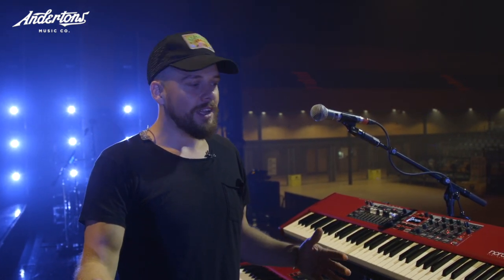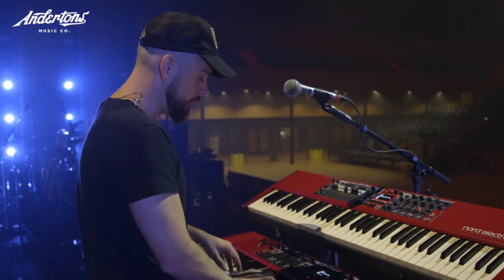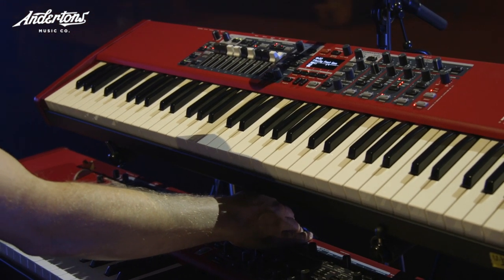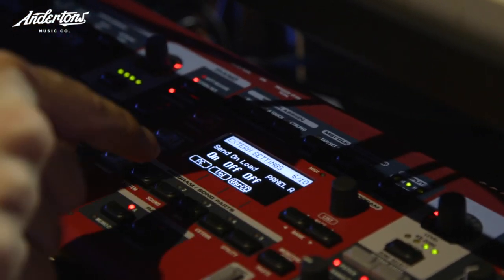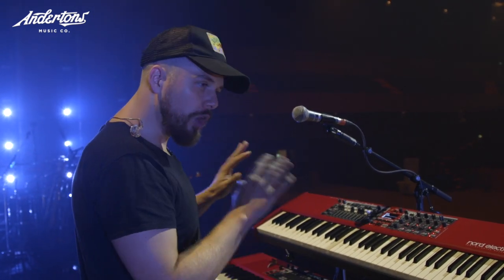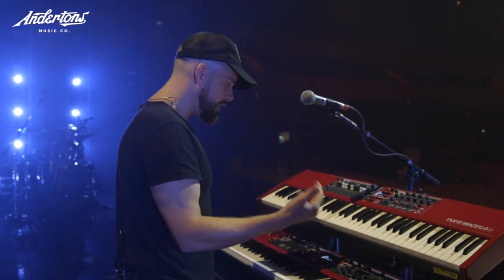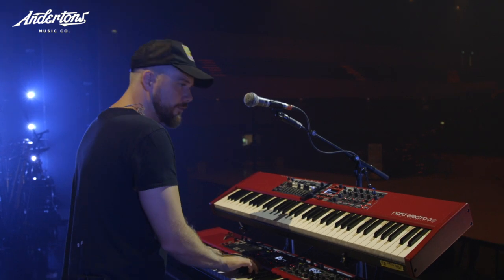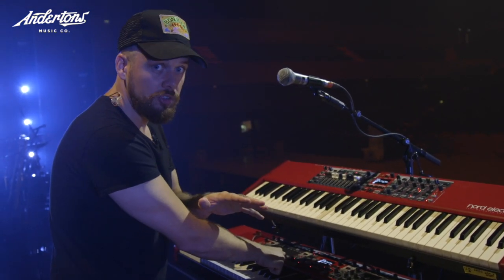Delving into Jack's Live Rig with James Arthur!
If you didn't happen to know, our very own Jack has been touring & playing keys with James Arthur! In this video, Jack takes you through his entire live rig - outlining each piece of gear and discussing the ins and outs of each. He highlights why he uses this exact equipment, and demonstrates how he applies it to specific songs within the set.